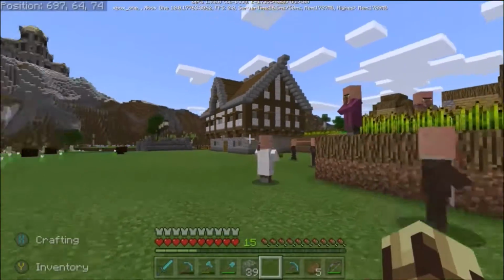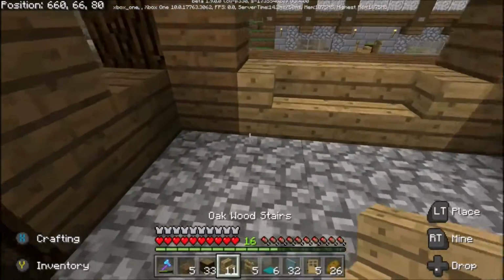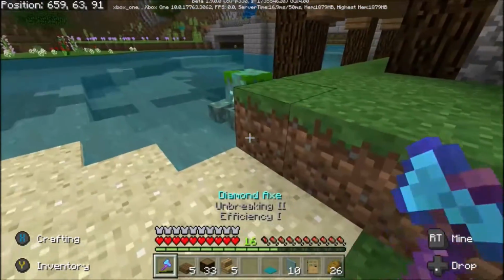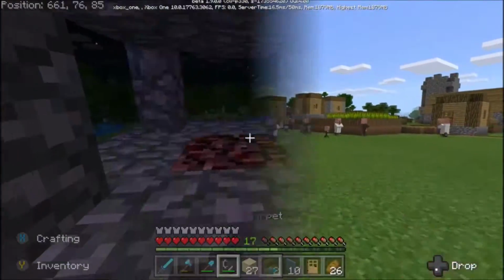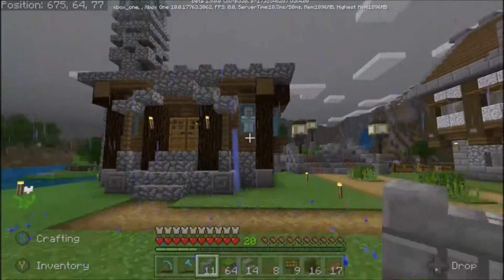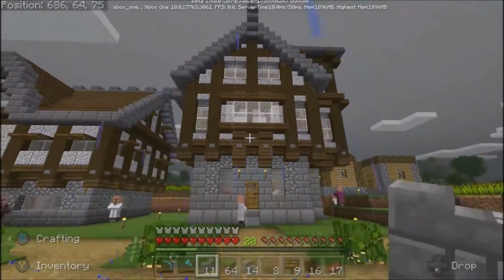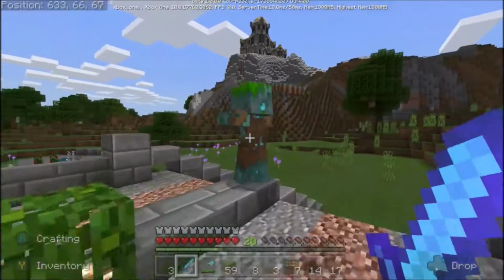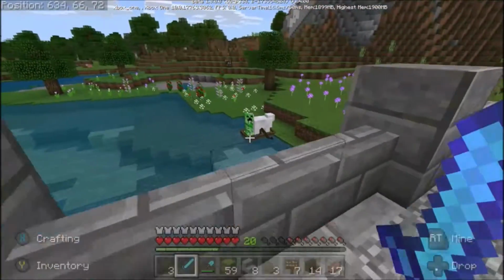🚧 Rumple's Realm [] Fish Shack, Odd Jobs, & Library [] Bedrock Edition Let's Play - E15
Having made the incredibly long journey back to base from the Woodland Mansion, I work some more on the village to prepare for the Pillagers in the near future.

⛏ Hello and welcome to my Minecraft Bedrock Survival Let's Play!

🌎 Rumple's Realm World Seed: -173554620

♩ ♪ ♫ ♬ - Music by Daniel Rosenfeld (C418) - ♬ ♫ ♪ ♩

● Outro Music / "The End" / Track 19 of Minecraft - Volume Beta